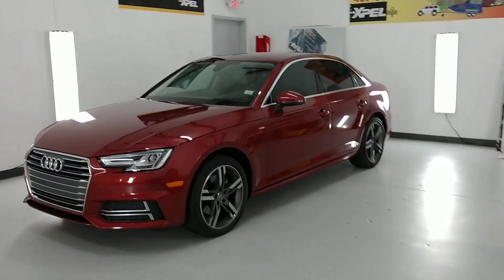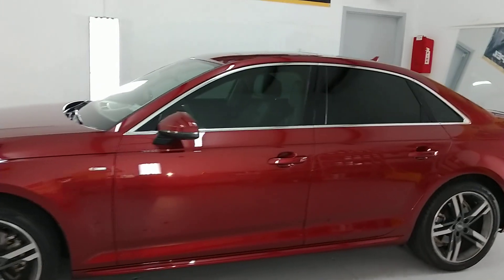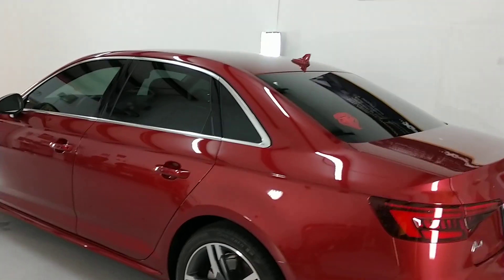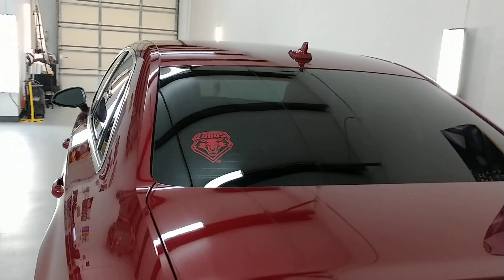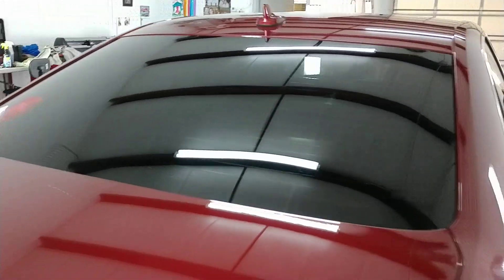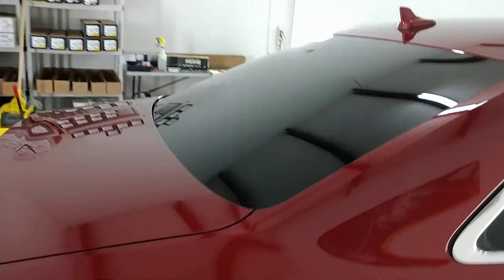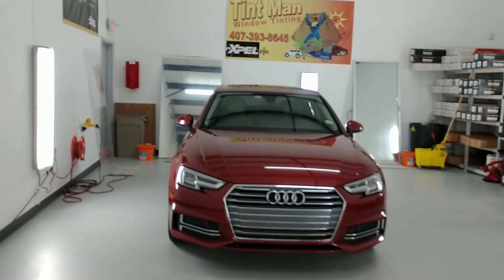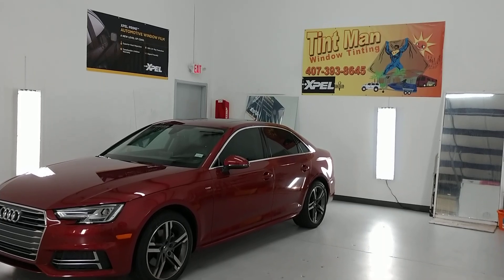Xpel Ceramic XR Window Film Versus Llumar Ceramic CTX at Tint Man Window Tinting Winter Park FL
Xpel Ceramic XR Window Film rejects up to 88% of the infrared heat while Llumar Ceramic CTX only reject up to 68%. Xpel is warrantied against fading, Llumar is not. Xpel has a transferable warranty, Llumar does not. Xpel cost our customers just $20 more then the old Llumar CTX. This is just a few of the many reasons why after 23 years if being a Llumar dealer, Tint Man inc has switched to Xpel.